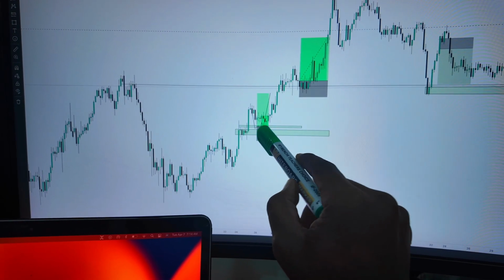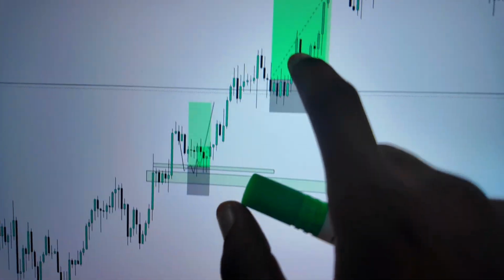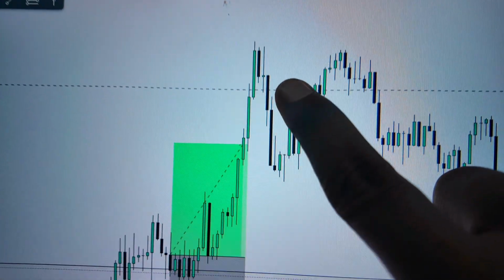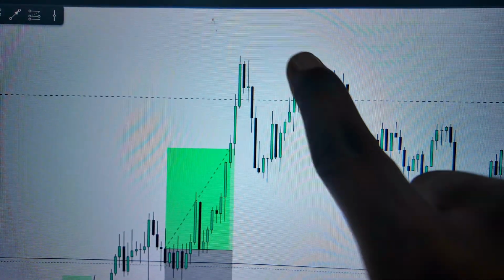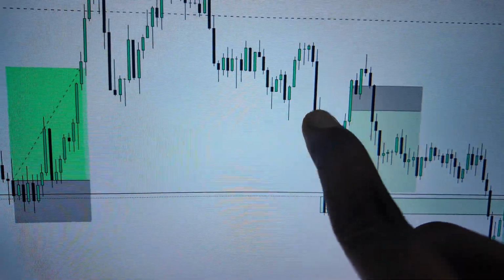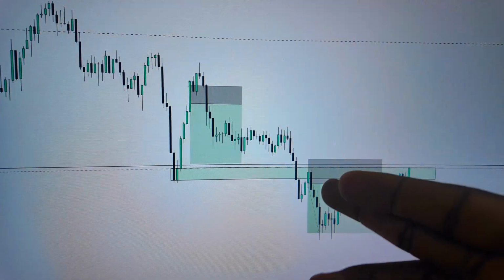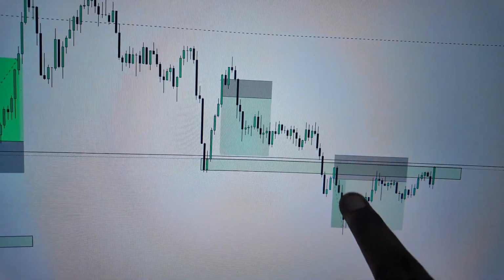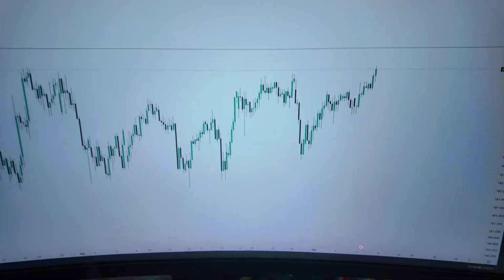Cadjpy full trade history for 2026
🔥 CADJPY FULL TRADE ANALYSIS – High Probability Setup Breakdown!
In this detailed CADJPY analysis, I break down the current market structure, key levels to watch, and my complete trade plan step by step.
✅ What’s driving the Canadian Dollar vs Japanese Yen right now? ✅ Technical breakdown: Support & Resistance, Trend Structure, and Confluence ✅ Risk management & exact entry, stop loss, and take profit levels ✅ My bias and why I’m watching this pair closely
Whether you trade forex full-time or you’re just learning, this CADJPY breakdown will give you clear insights you can actually use.